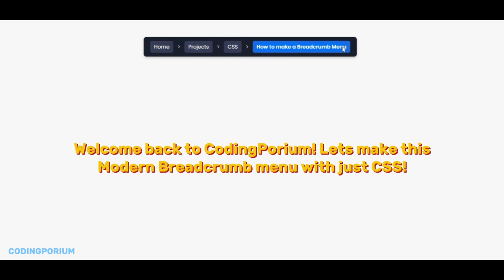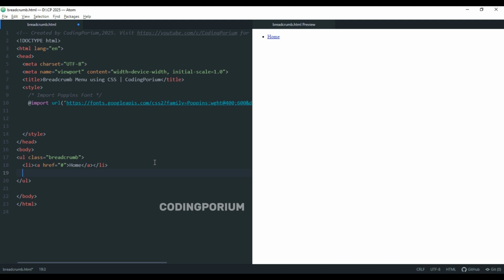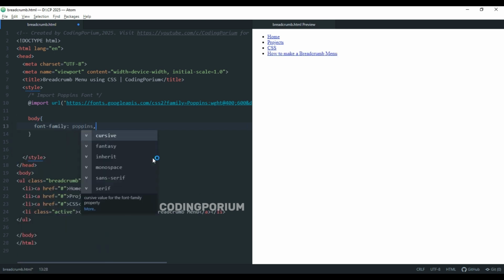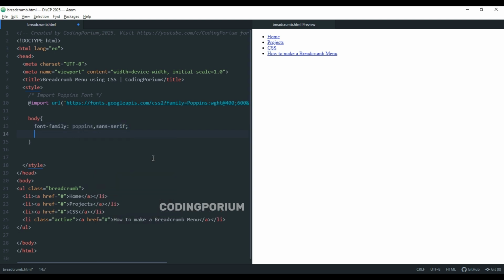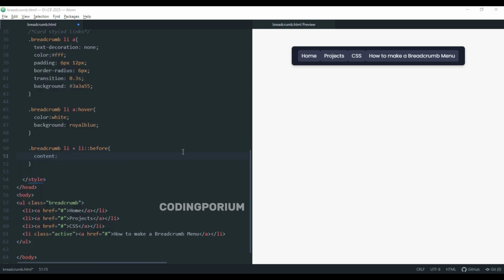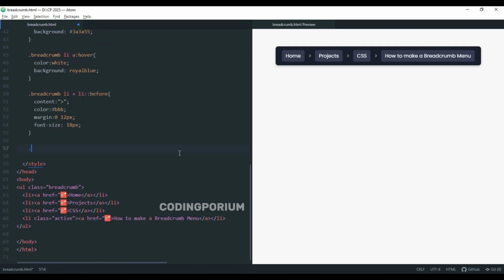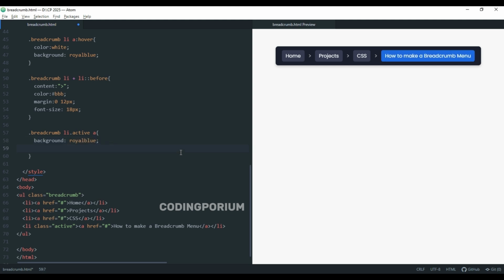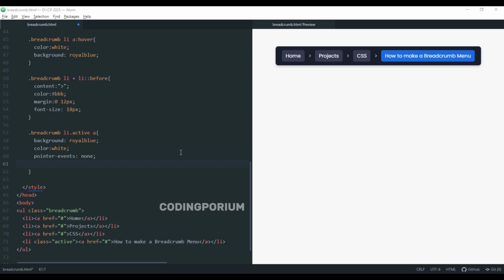Modern Breadcrumb Menu using CSS Only in 5 Minutes!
🚀 In this video, we’ll build a modern breadcrumb menu using pure CSS only – one of the best CSS projects for beginners. If you’re looking for coding tutorials step by step or beginner programming projects, this tutorial will help you learn web dev from scratch.💻✨

TIMESTAMPS
0:00 Project Demo
0:08 HTML Codes
1:16 CSS Codes
4:42 End Screen

🛠️ TOOLS & SETUP
•Text Editor Used: Atom Text Editor
•Languages Covered: [HTML | CSS ]